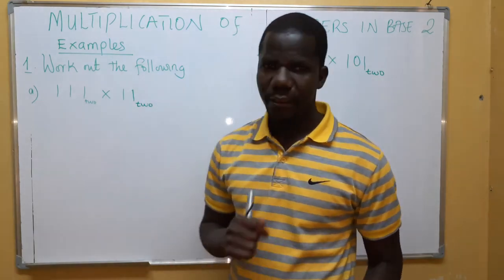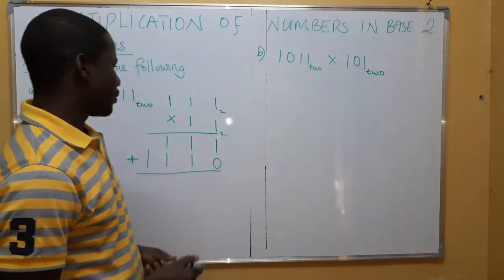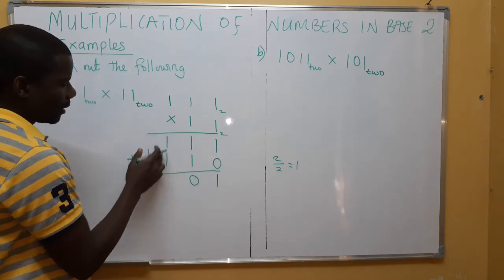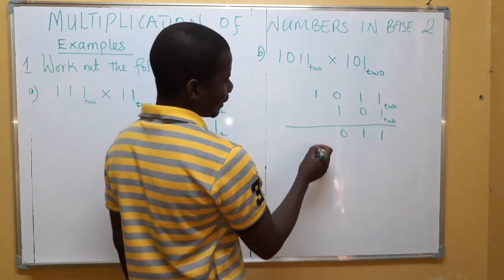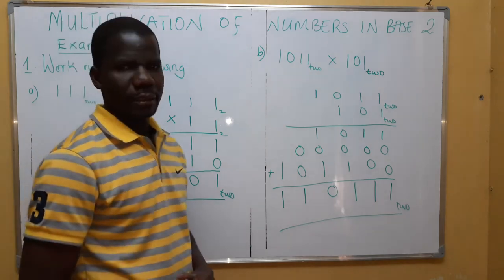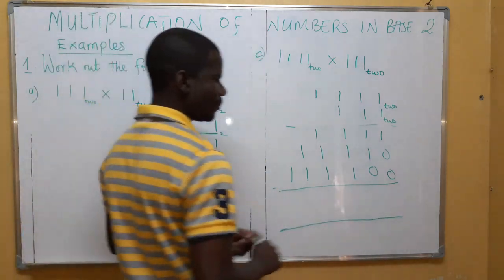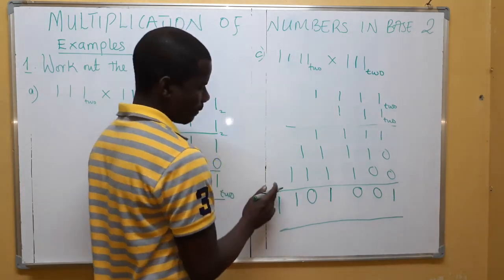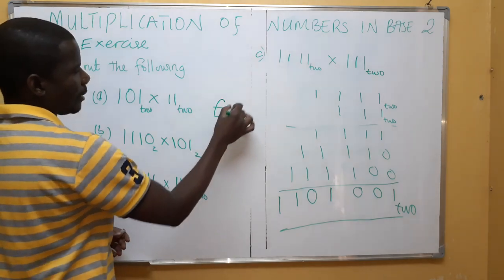Lesson 1 of 6 Number bases; Multiplication of binary numbers, grade 8.